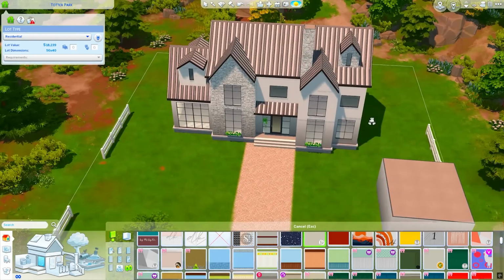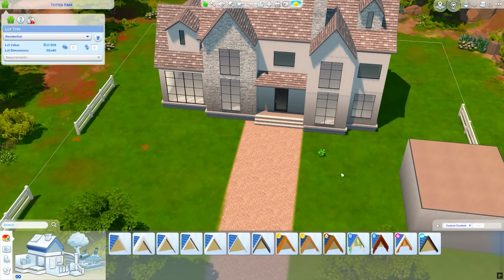Blaire's FOREVER Home MOVE-IN READY💗‬BARBIE LEGACY‪‪💗GEN THREE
EAPartner Blaire's FOREVER Home is ready! This is her new home! It's the perfect home for Blaire and all of her future animals! I love the color palette of this house and I can't wait to DEEcorate it! What do you think?

Processor⭐Intel® Core™ i9-9900KF
Memory ⭐64 GB [16 GB x4] DDR4-3200
Video Card⭐NVIDIA RTX 3070 TI

**Social Media**
Sims 4 Gallery: DeeSims2